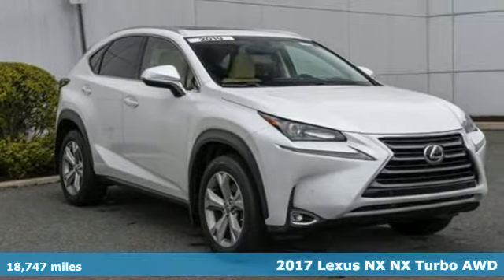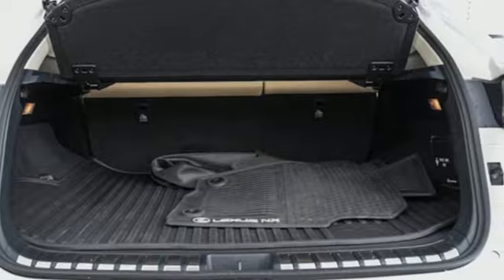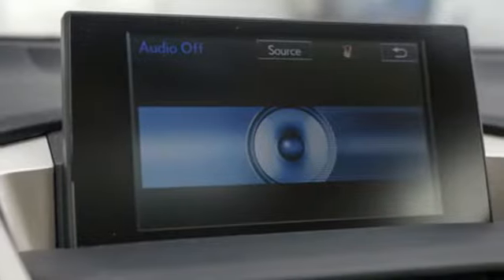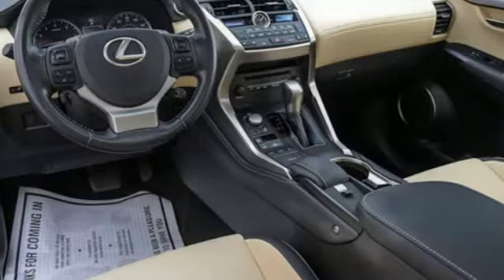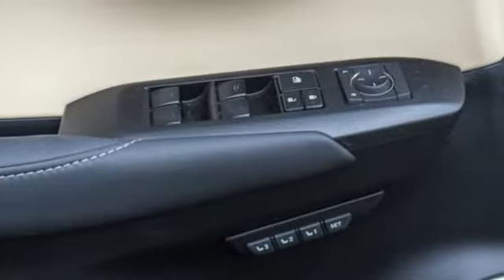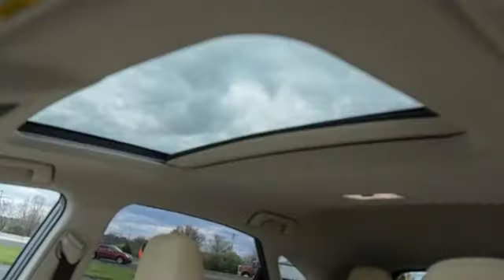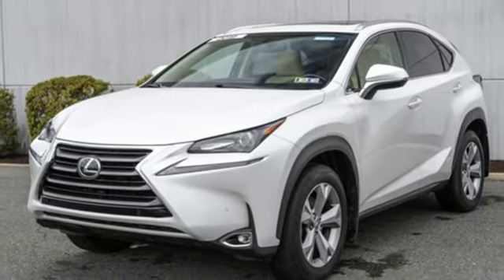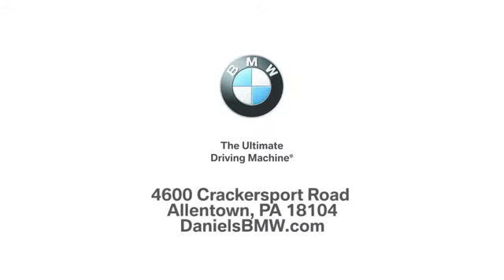Used 2017 Lexus NX Allentown PA Lehigh Valley, PA 2147164T - SOLD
Year: 2017
Make: Lexus
Model: NX
Trim: NX Turbo
Engine: 4 2.0 L
Transmission: Automatic
Mileage: 18747
Stock #: 2147164T
VIN: JTJBARBZ2H2147164
Clean CARFAX. 2017 Lexus NX 200t AWD 6-Speed Automatic 2.0L 16V DOHCOdometer is 27290 miles below market average! 22/28 City/Highway MPGAwards:* 2017 KBB.com 10 Best Luxury Cars Under $35,000 * 2017 KBB.com Brand Image AwardsContact Daniels BMW directly or send a request via email to schedule your test drive today! Daniels BMW is a 12-time winner of the Center of Excellence award, making it the most celebrated BMW dealership in the nation.

Address:
4600 Crackersport Road